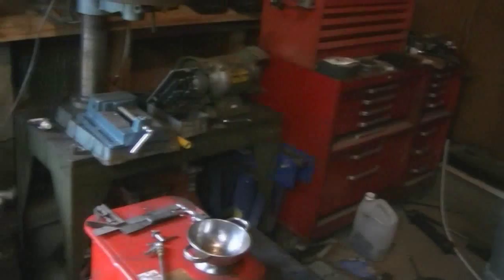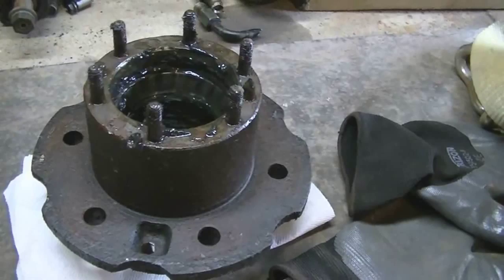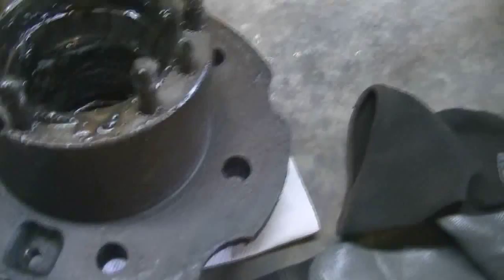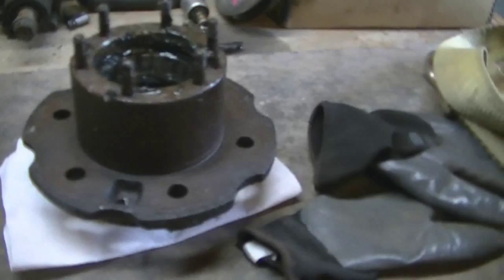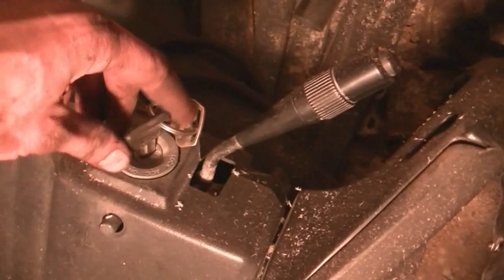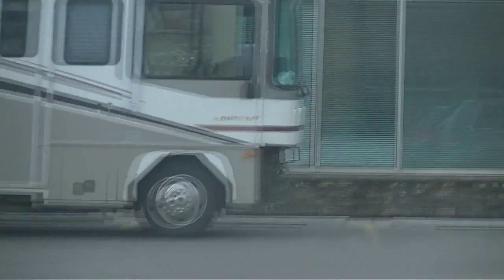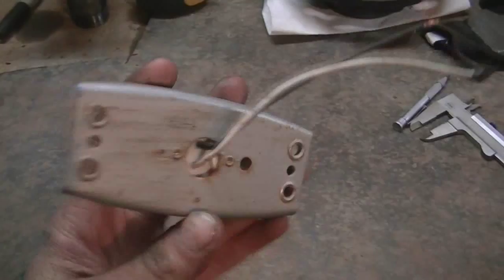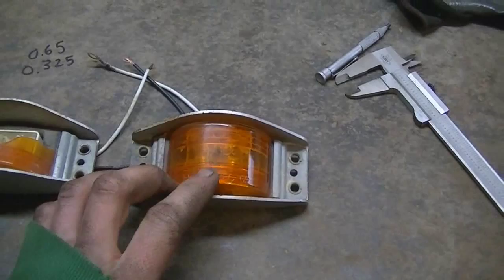Toyota Spindle Trailer Axle & WTF Motorhome?! (05/17/12)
Well guys, i finally figured out what im gunna do for the trailer axle! just needed a bigger pipe haha!